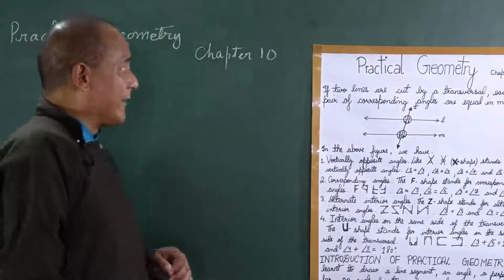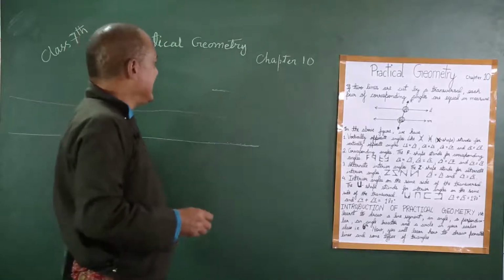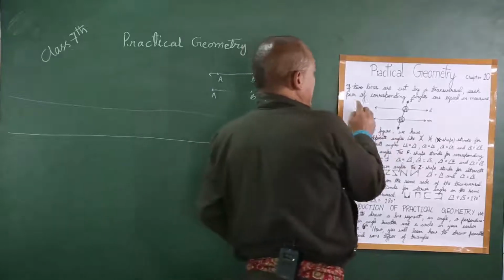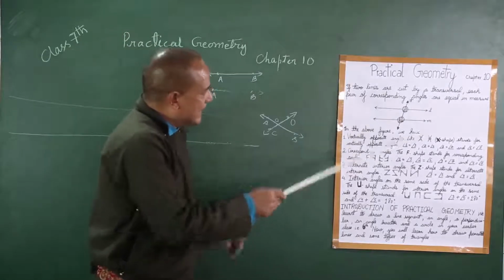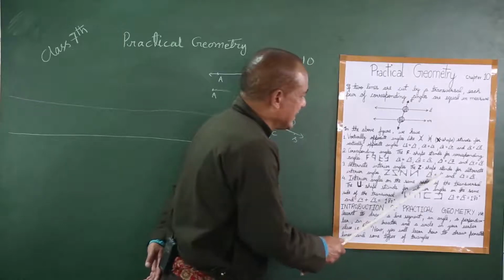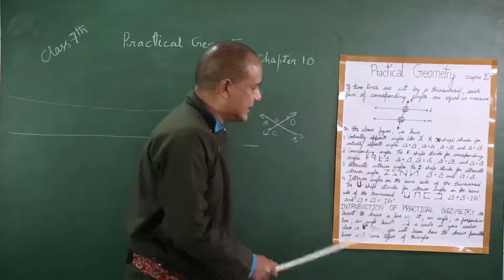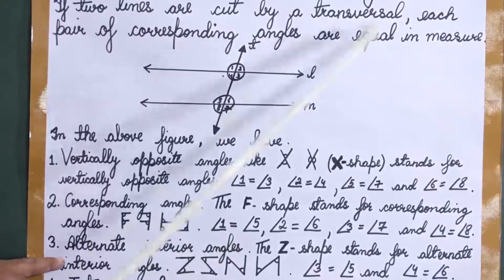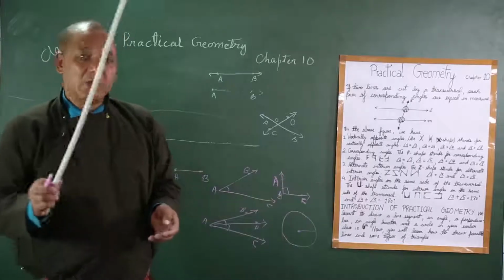Class 7th Maths Practical Geometry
By: Tashi Namgail, Teacher
From: Dept of School Education UT Ladakh